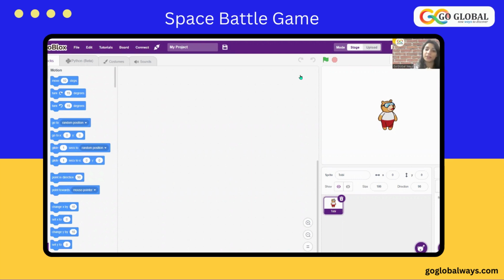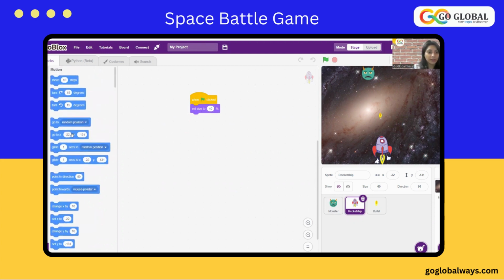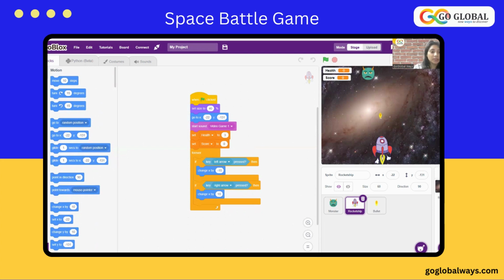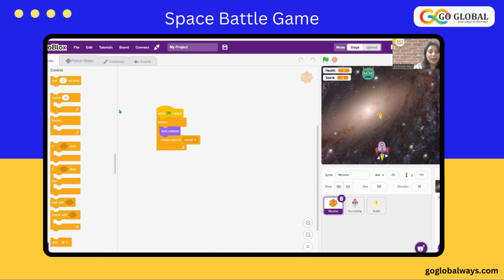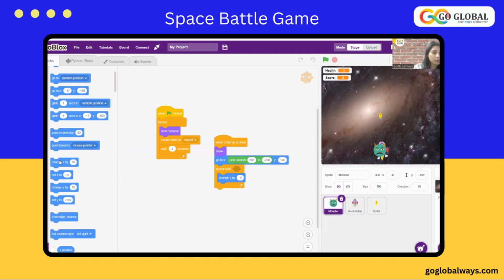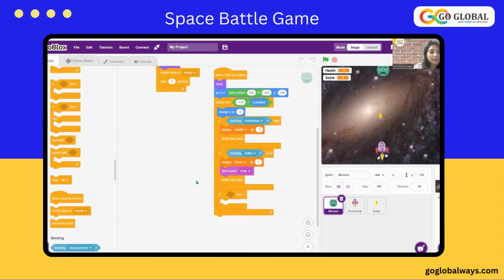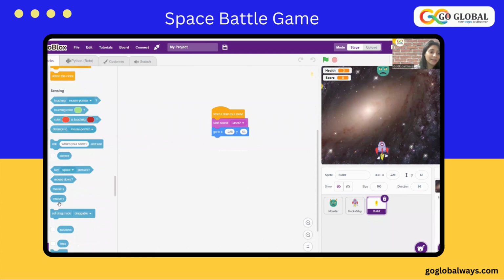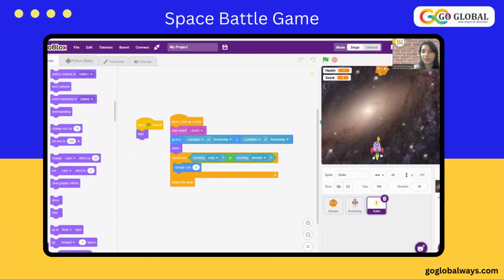How to make your own Space battle game step by step on Scratch | Space battle game online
Learn how to design your own space battle game from scratch. This time, the space battle just shoots up to a new level as you’ll make your own space battle, battleground, and rules. Do you also want to design your own space battle game? Book a free demo class now.